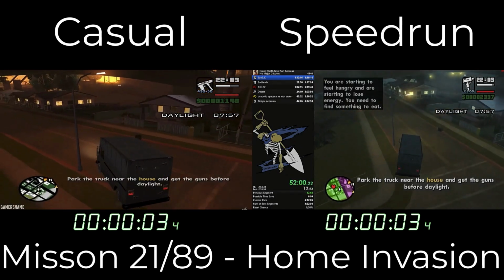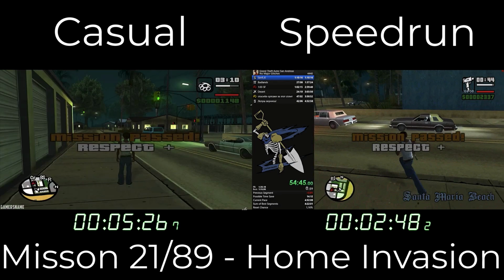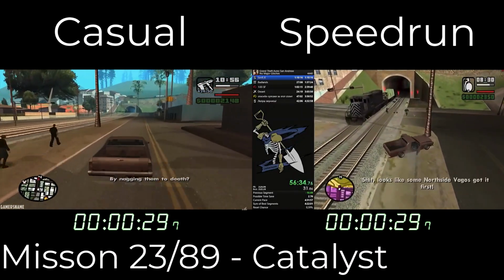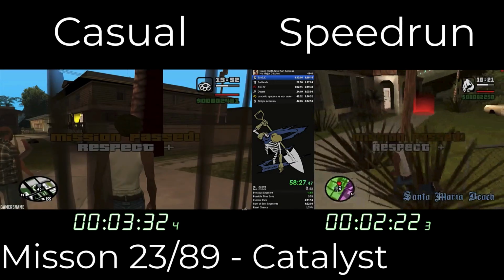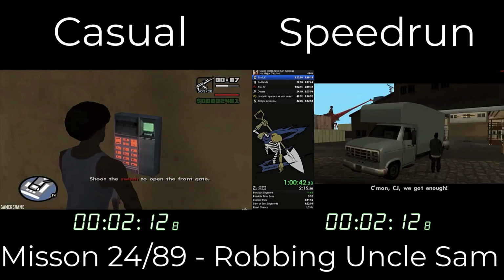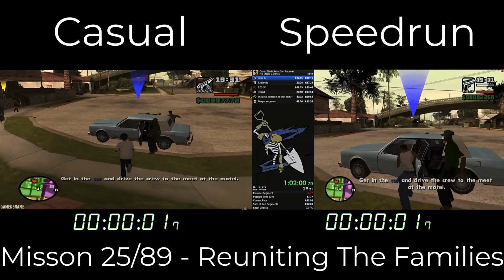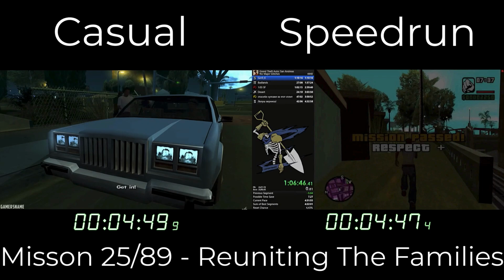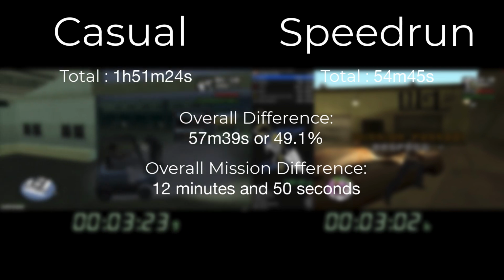Casual VS Speedrun in GTA San Andreas #5 - Last Missions Before We Leave Los Santos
I uploaded twice in 3 days, a total of 14 hours working on Episode 4 and 5. Show me some love and I'll keep going!